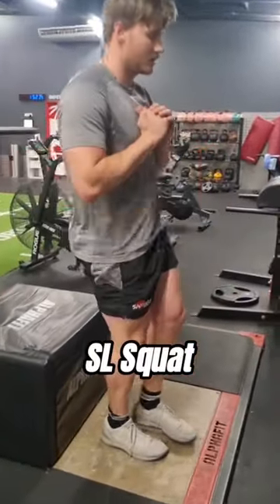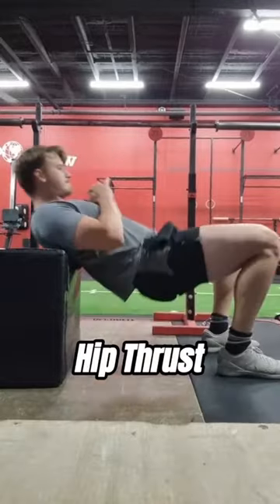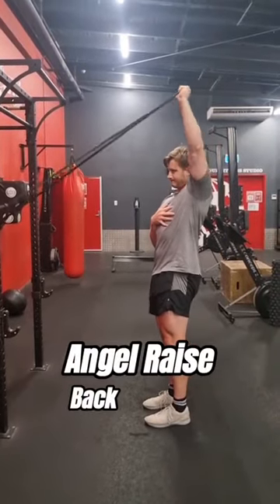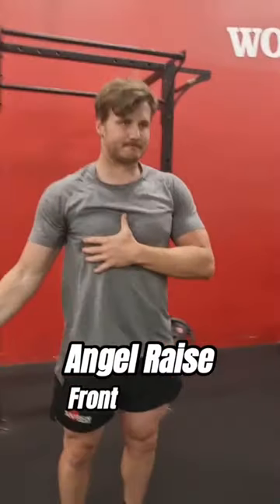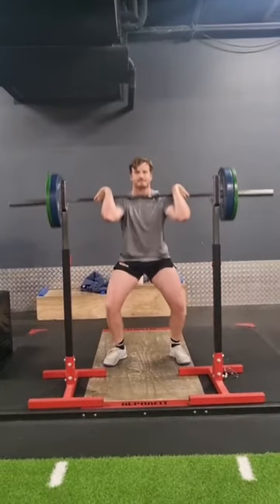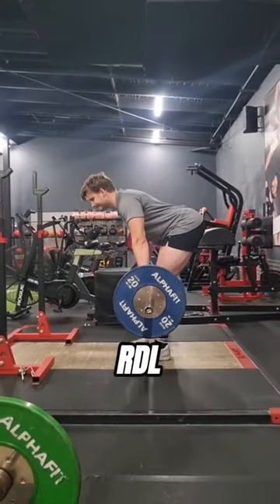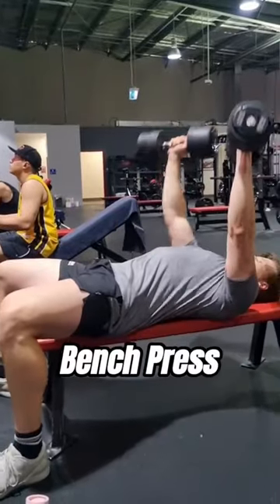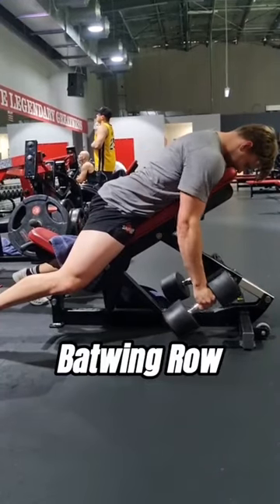Rugby Full Body Gym